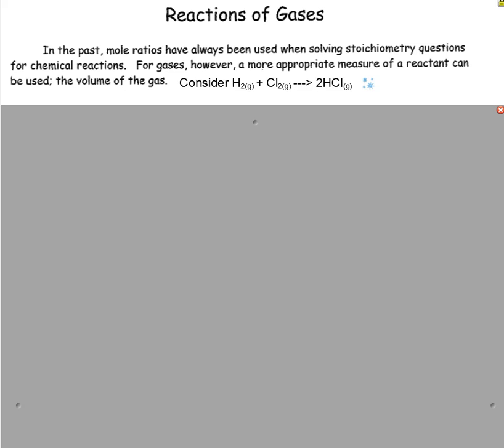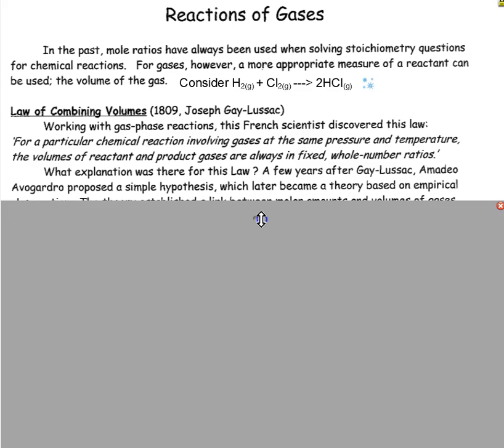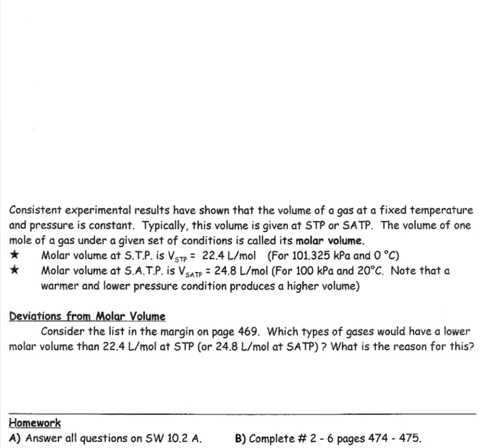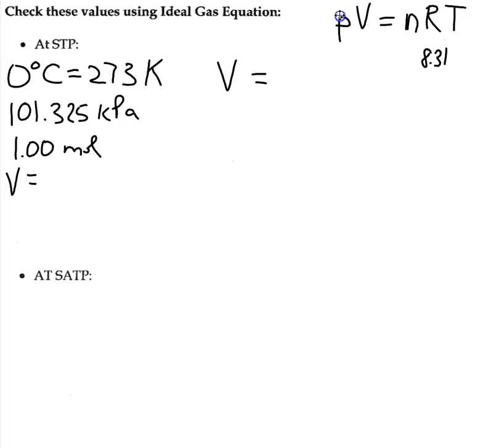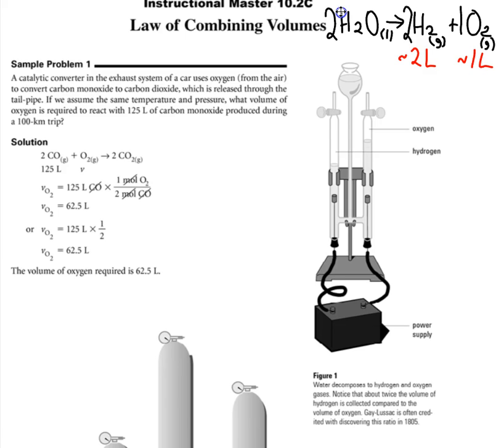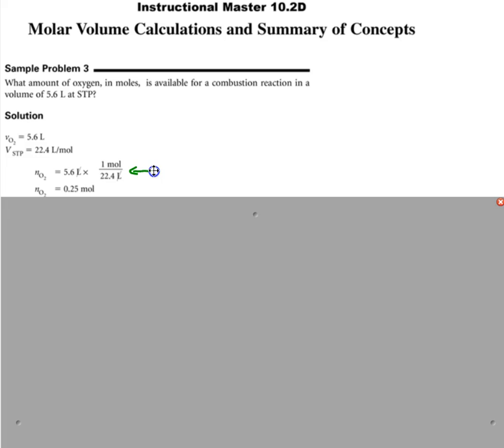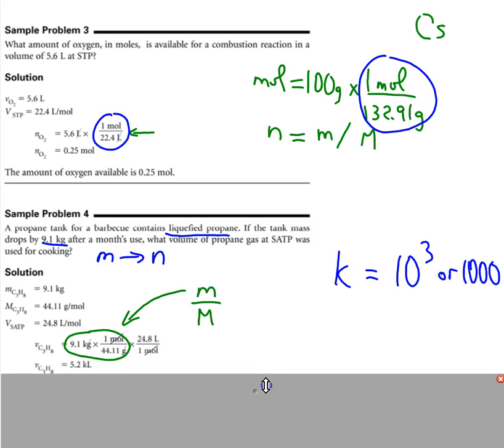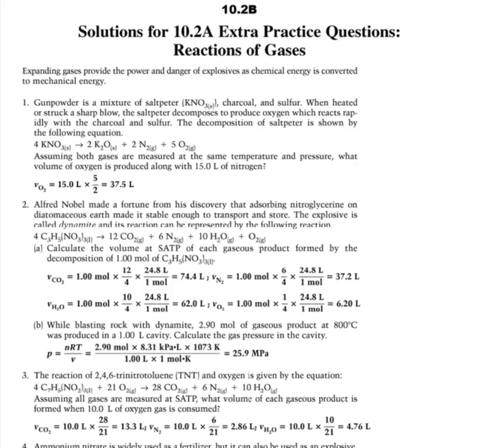10 2 Reactions of Gases